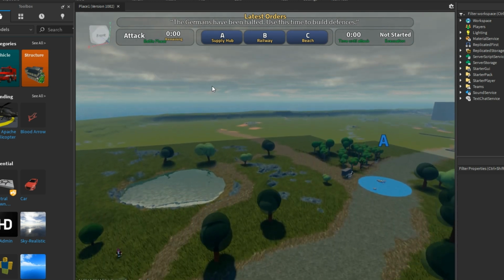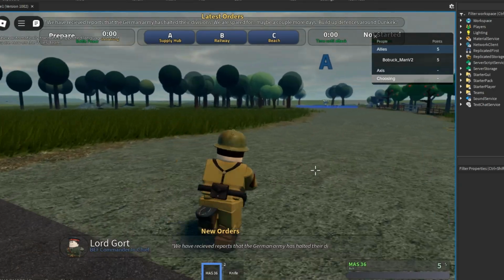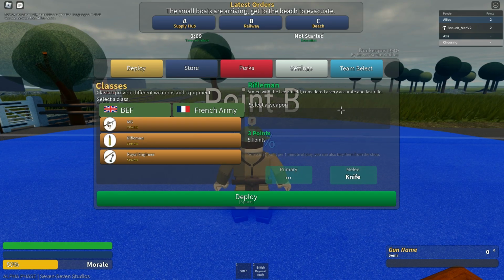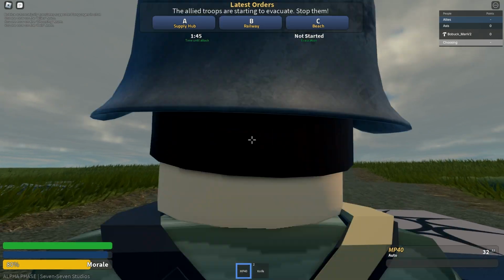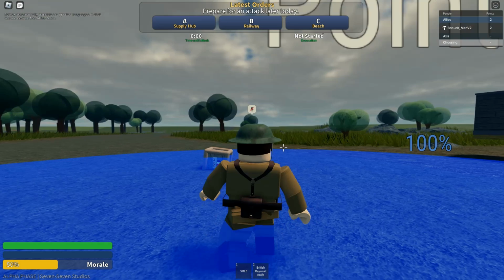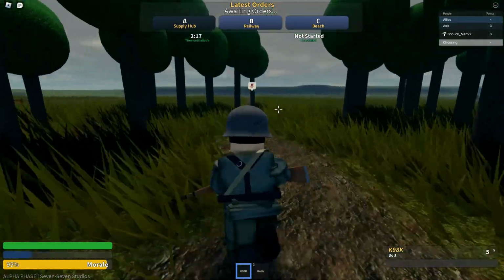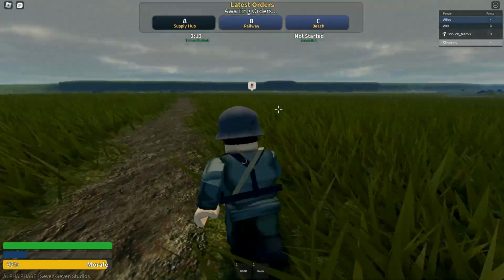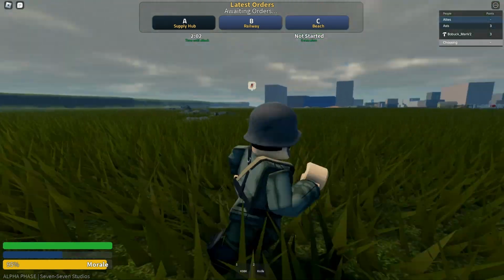Adding a Morale System to my War Game | Roblox Dunkirk Dev Log #11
Dunkerque is a Roblox War game, based on.. Dunkirk in WW2 during the Battle of France. I am attempting to make it historically accurate and realistic. This is the latest part of my Devlog.

00:00 Introduction
00:19 Last Episode Recap
01:00 Adding a simpler round system
01:36 New Rifle
02:52 MP40 Revamp
03:24 Morale System
04:24 Map Boundaries
04:37 Outro